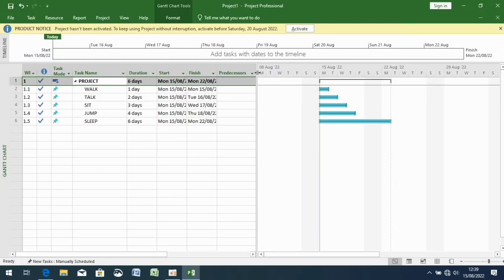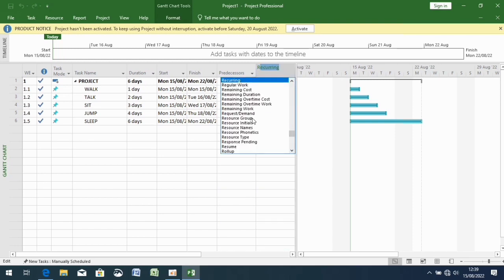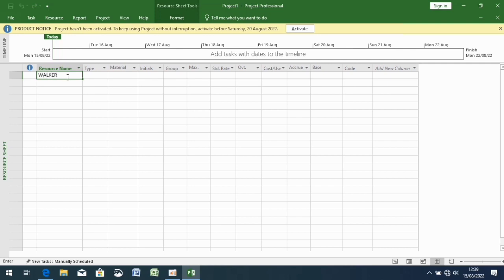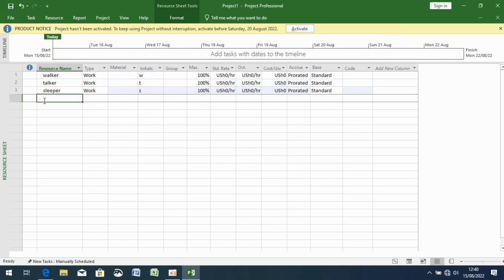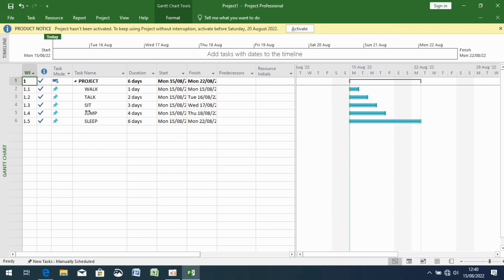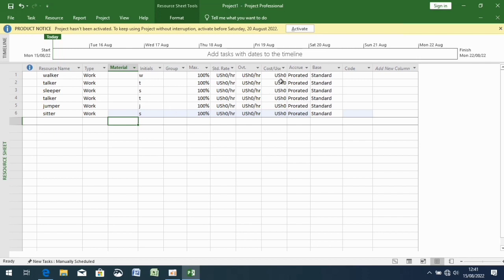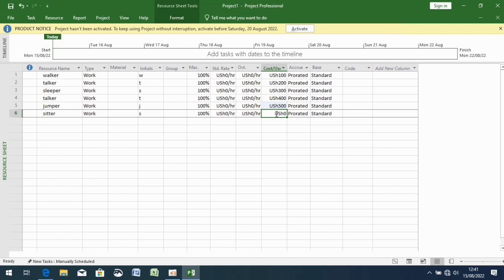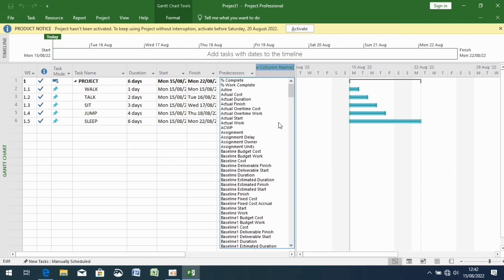please watch this before watching part 8(Microsoft office project @NAISHAACADEMY )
Microsoft office project (@NAISHAACADEMY )